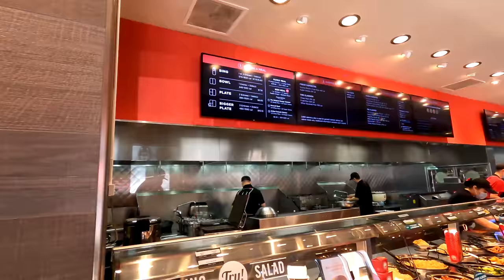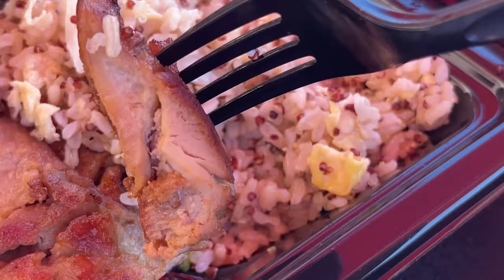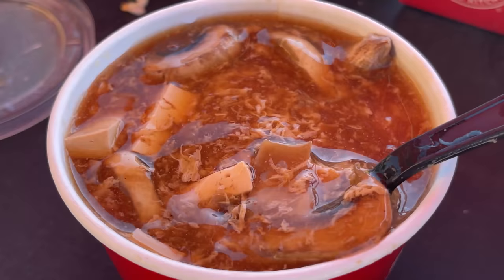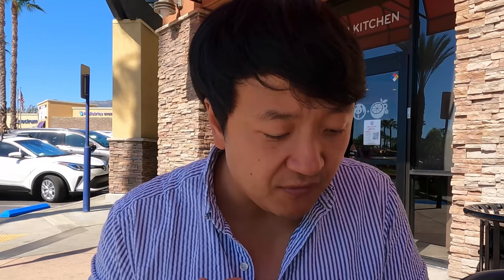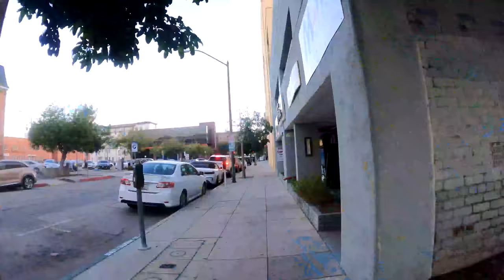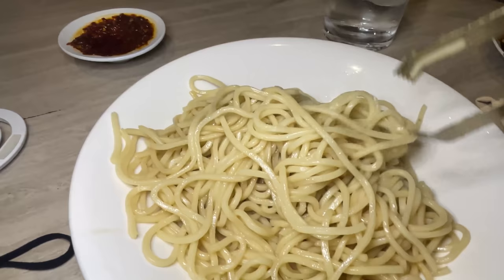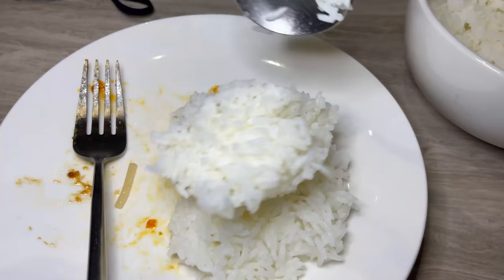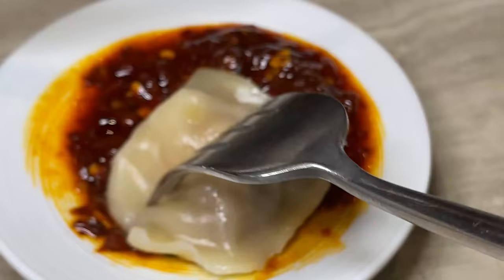Trying ORANGE CHICKEN BURRITO at Panda Express INNOVATION KITCHEN vs. PANDA INN Food Review!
In Los Angeles and wanted to try out the Panda Express Innovation Kitchen as well as the sit down Panda Inn.